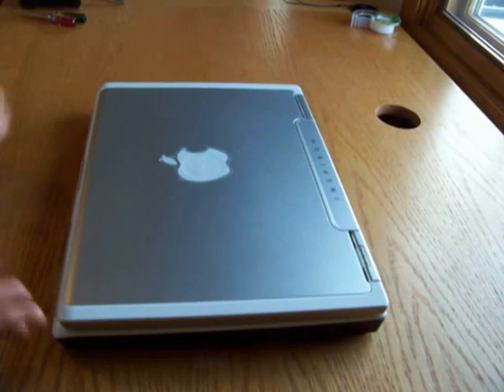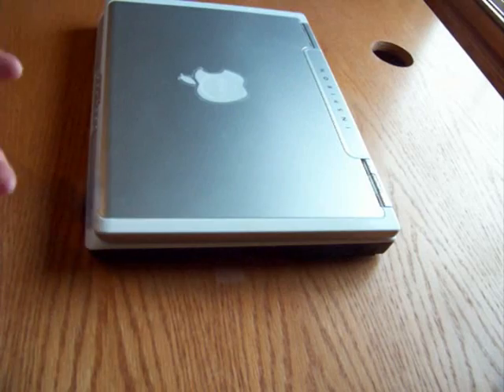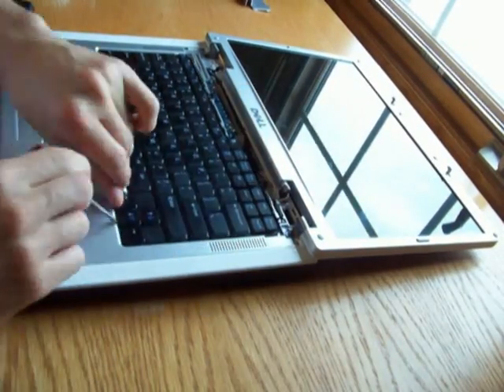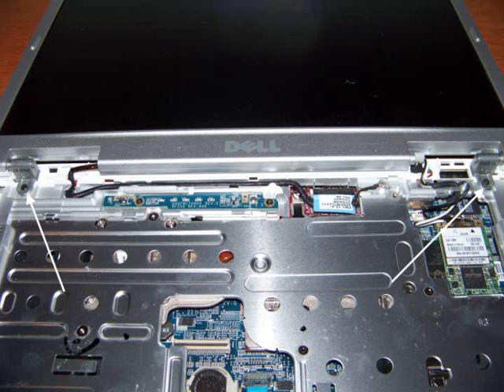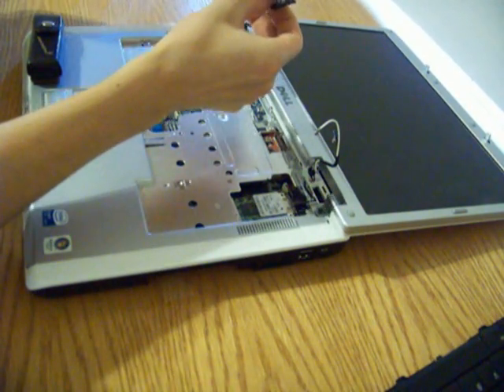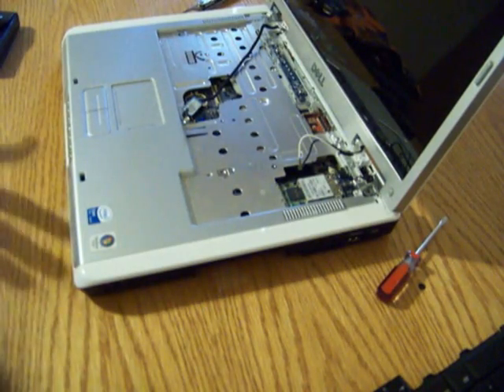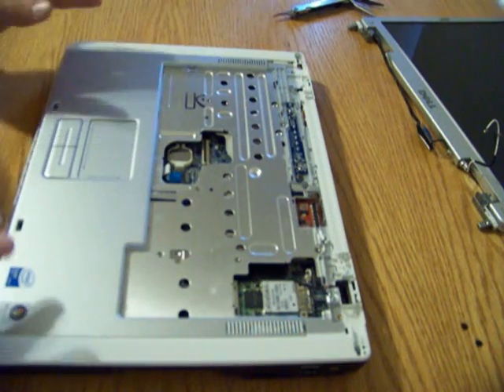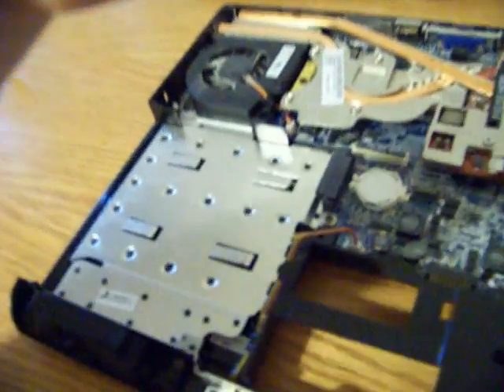How to remove and install a laptop graphics card. (Part 1)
This video will show you in great detail how to remove your graphics card in your laptop or notebook. This process is hard, but I will show you how to do it without damaging or hurting your laptop.

This is **PROOF OF CONCEPT** This method will not work with every laptop as each is designed and configured differently.

PC Details:
Dell Inspiron E1505 laptop
Windows Vista: Home Edition (SP1)
Note: I have Virtual PC which allows me to run multiple OS's at one time. (Vista Business & XP & Linux) However, I use Vista: Home Edition as my main OS.

1GB memory (Will upgrade later)
74GB hard drive (I have an external HDD)
Intel Core Duo CPU T2250 @ 1.73 GHz Each
ATI X1400 Mobility Radeon Graphics Card